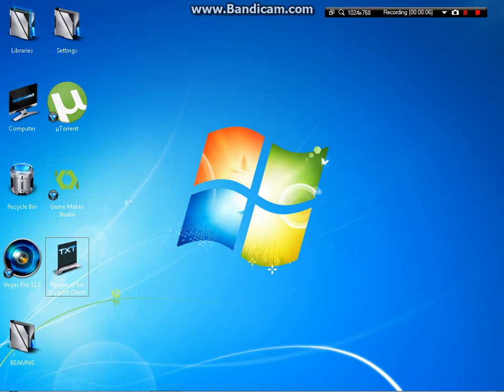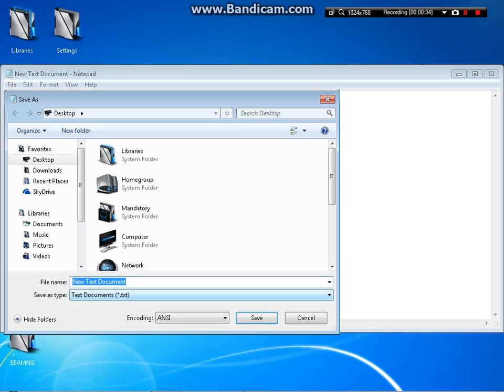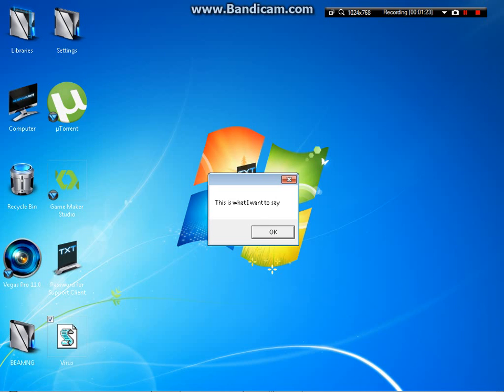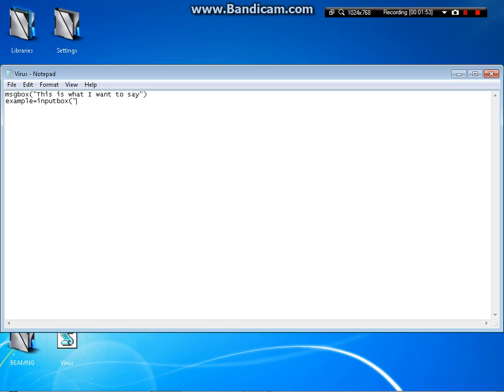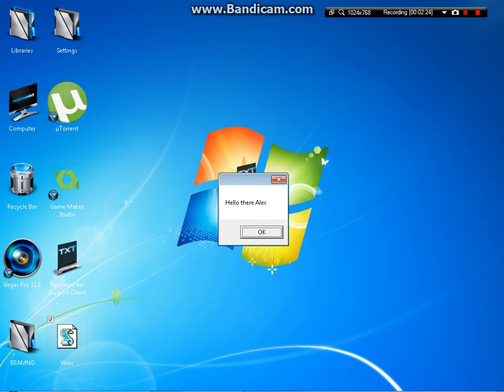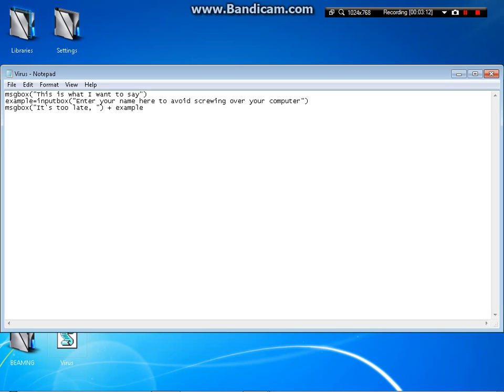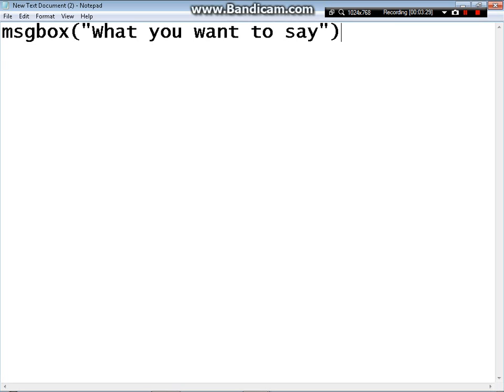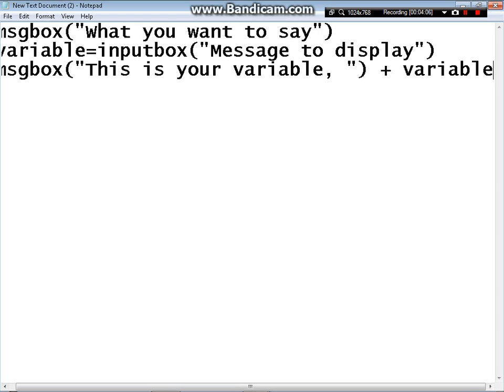How to Make a Fake Virus or Program - ALROCI Innovation